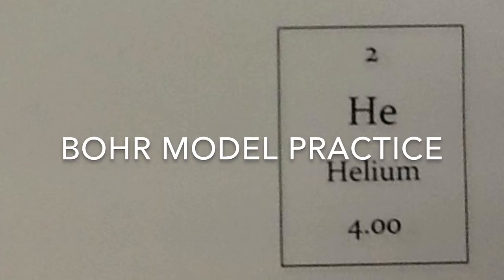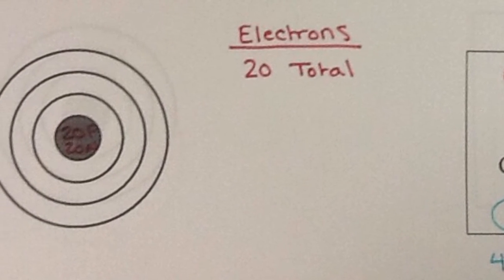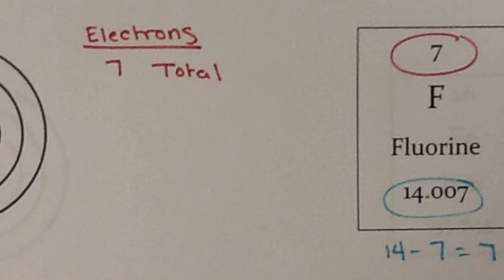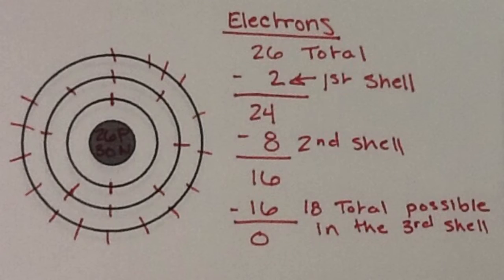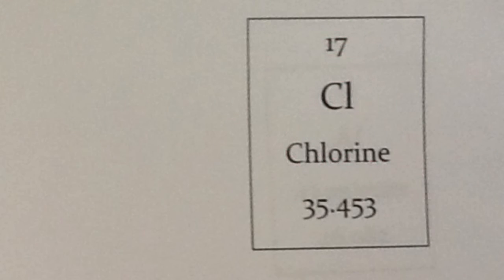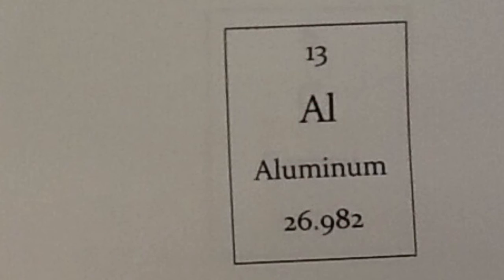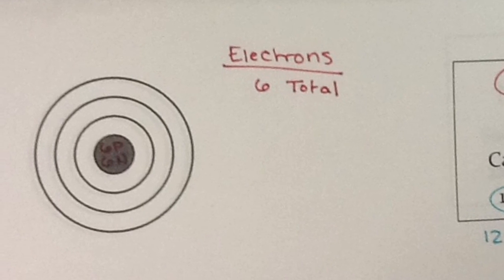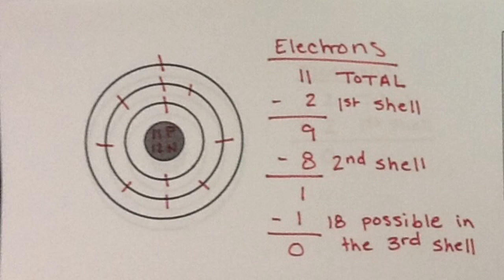Bohr model practice